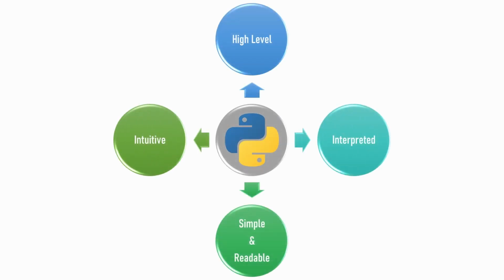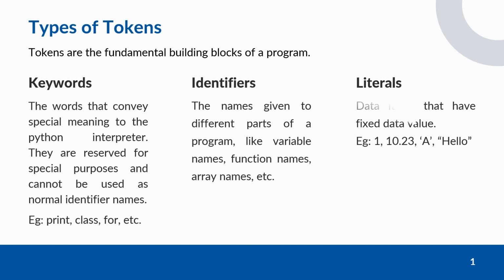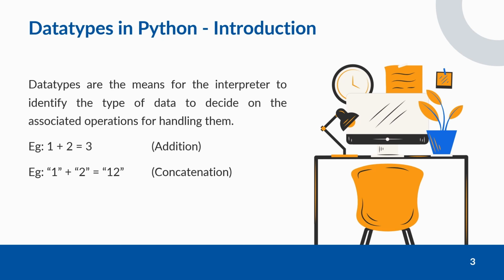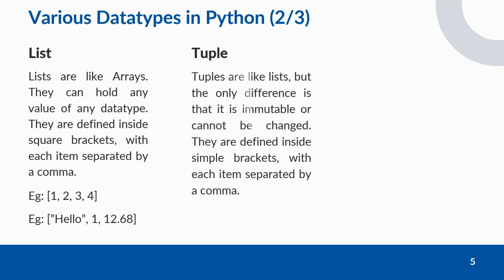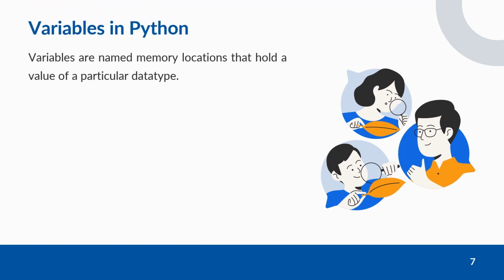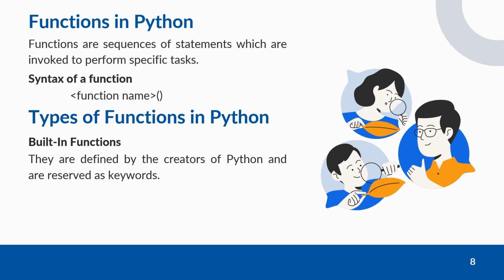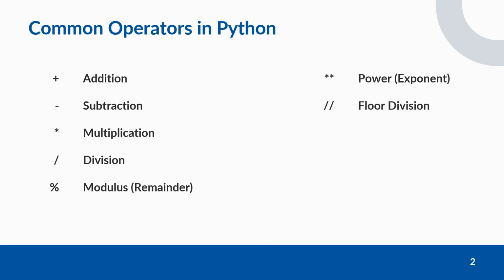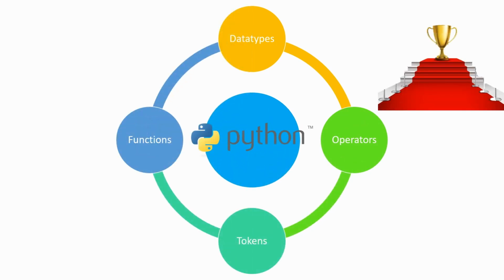Datatypes, Variables, Functions, Tokens & Operators in Python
In this second video in our Learn Python for Beginners, we delve deep into the datatypes in python, variables in python, tokens in python and functions in Python, equipping you with fundamental knowledge essential for your journey into the world of coding.

Unlock the secrets behind Python's syntax intricacies and understand how to structure your code effectively. Dive into the core concepts like variables, functions, datatypes and tokens, gaining proficiency in implementing them seamlessly.

Whether you are a complete novice or looking to solidify your understanding, this video is tailored to cater to your learning needs. From syntax to semantics, data types to functions, we cover it all comprehensively.

In this video, you'll learn:

- Python programming theory
- Syntax and semantics demystified
- Understanding data types and structures
- Mastering variable declaration
- Grasping the basics of functions in Python

Our expert-led explanations coupled with real-world examples ensure that you grasp the concepts with clarity and confidence. By the end of this video, you will have a solid grasp of Python's theoretical foundations, setting the stage for practical application in upcoming tutorials.

Whether you aspire to become a software developer, data scientist or simply want to automate tasks, mastering Python's theory is the crucial first step. Join us in this beginner-friendly tutorial and embark on your Python programming adventure today. Subscribe to our channel for more insightful tutorials and stay tuned for the next video in our "Learn Python for Beginners" series, where we will put this theory into practice by writing our first program.